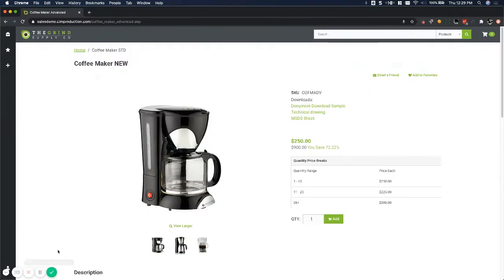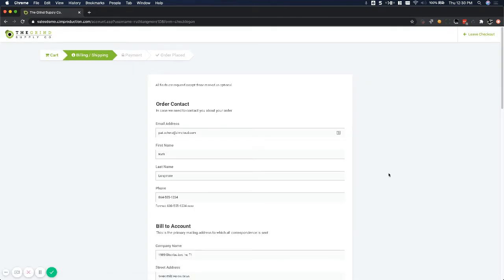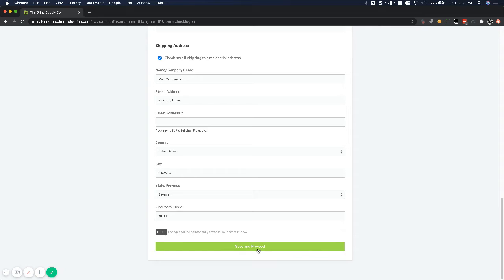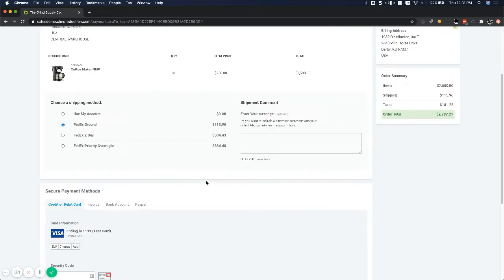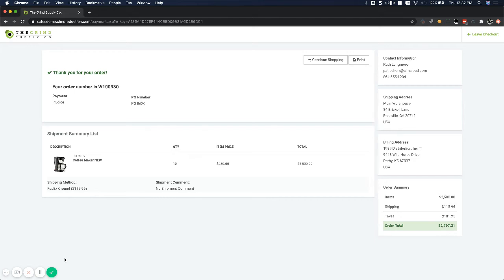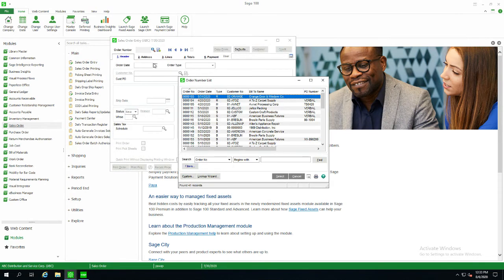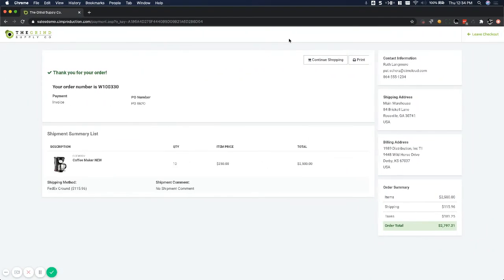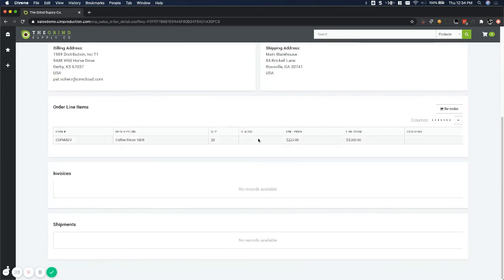CIMcloud Web Order Importing into Sage 100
This demonstrates and order being placed on the CIMcloud platform and automatically syncing into Sage 100 ERP as a sales order (as seen in the order entry module in Sage 100).